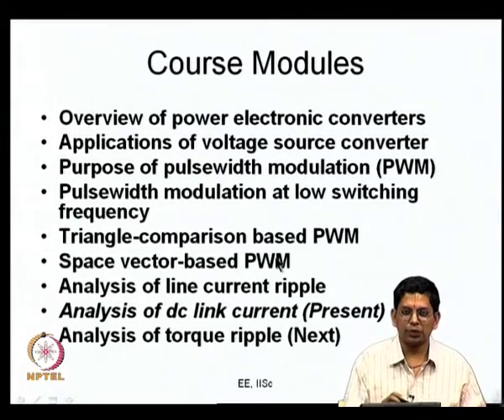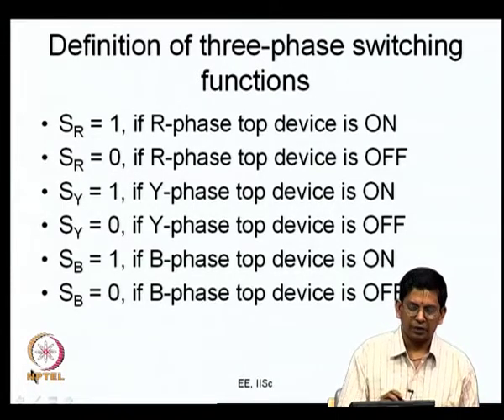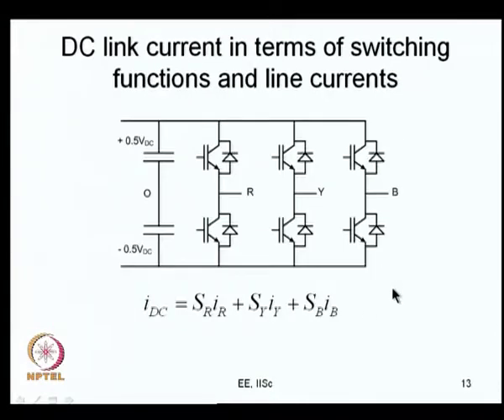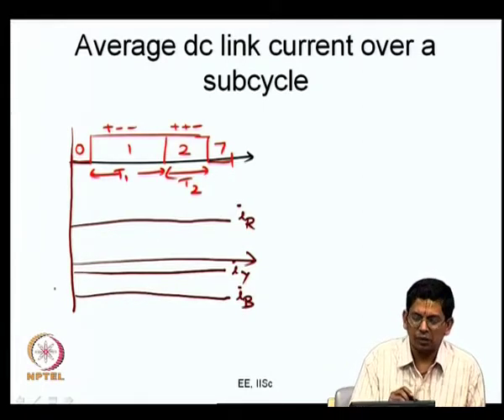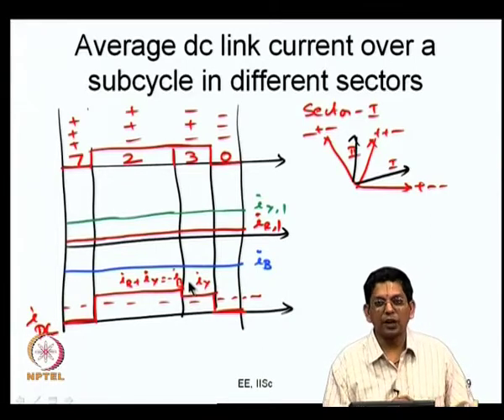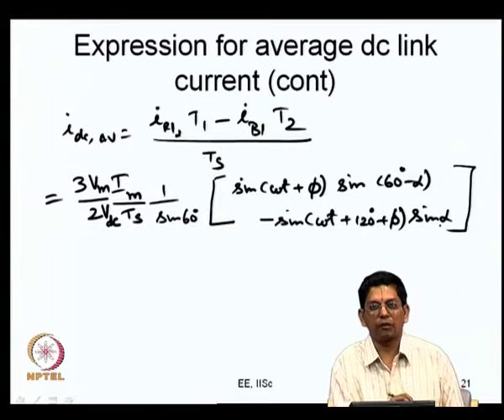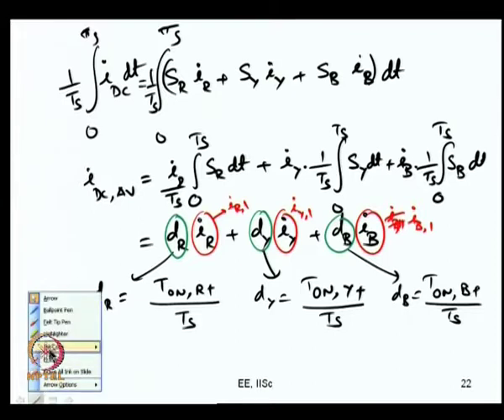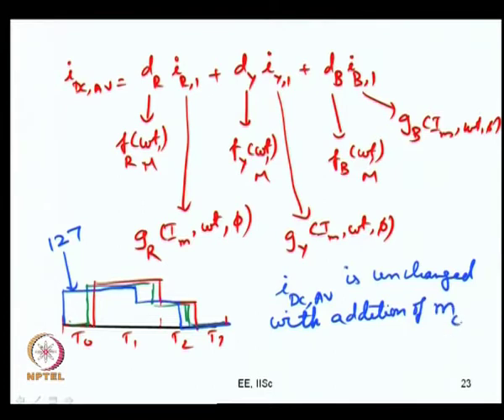Mod-08 Lec-27 Instantaneous and average dc link current in a voltage source inverter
Subject: Electrical

Course: Pulse width Modulation for Power Electronic Converters